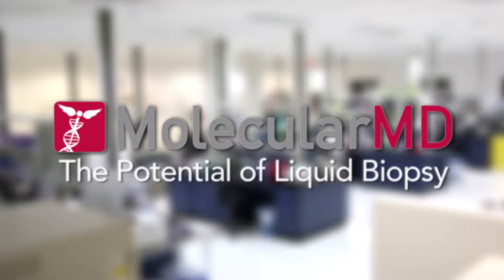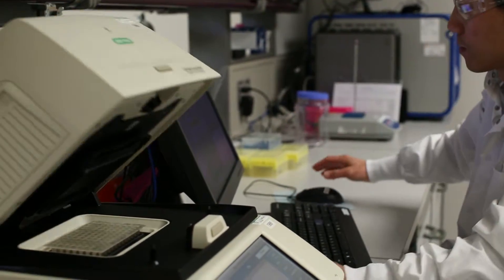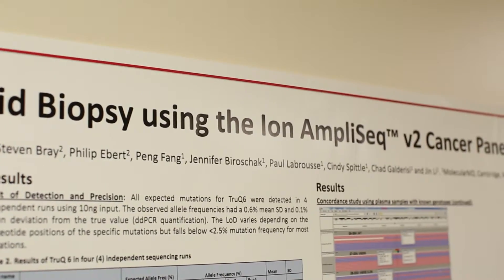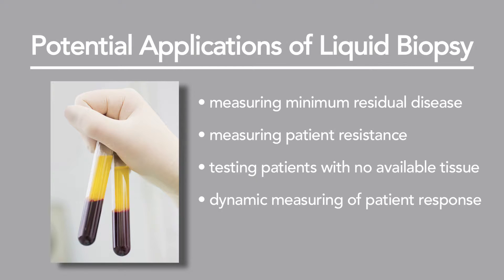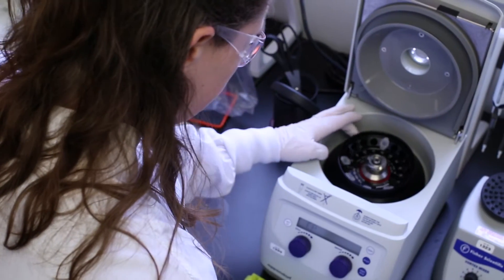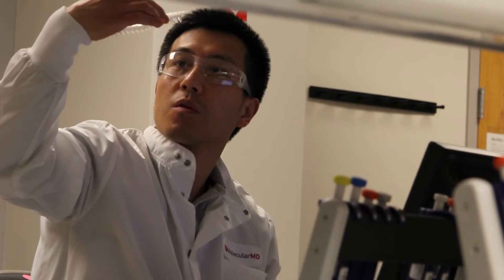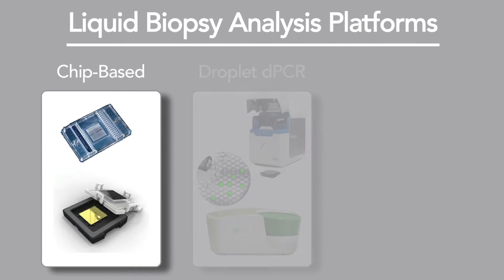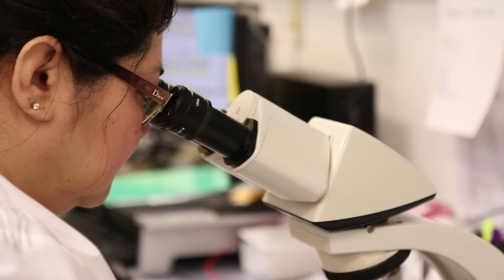The Potential of Liquid Biopsy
MolecularMD discusses the potential use of  Liquid Biopsy as a means of testing for genomic alterations using circulating tumor DNA instead of tissue samples.